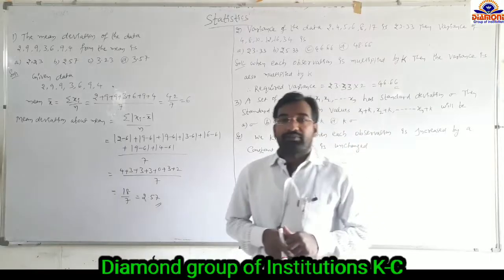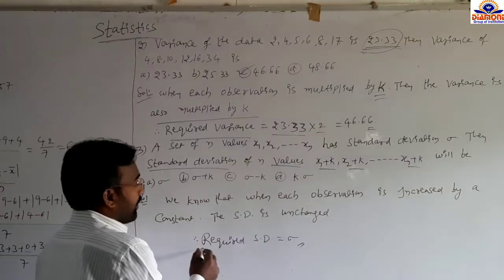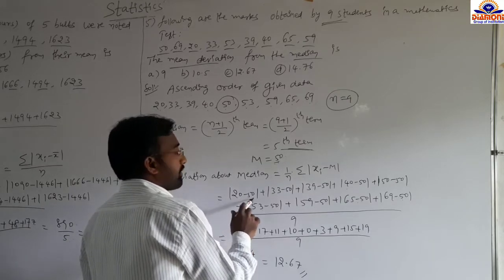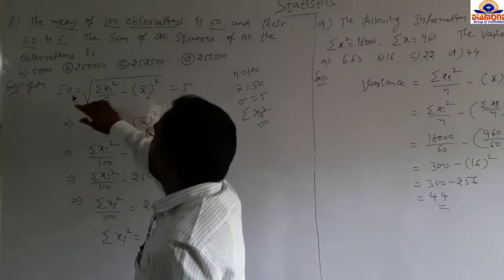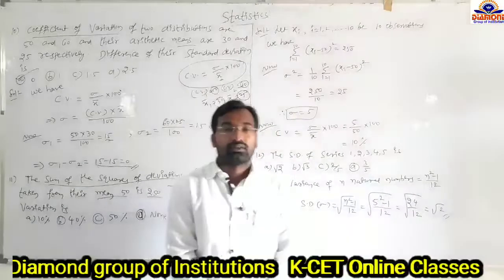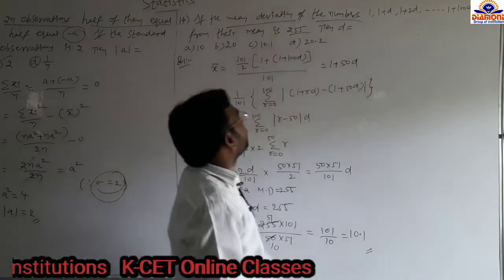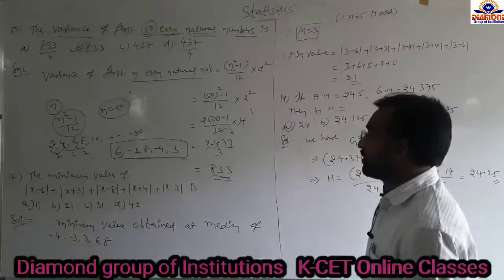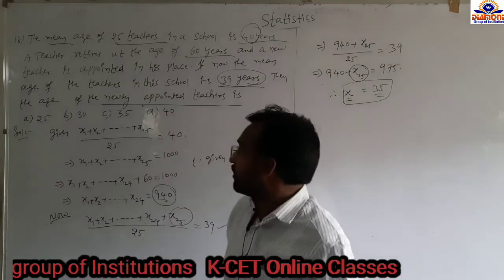MATHEMATICS : STATISTICS K- CET CLASS-15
STATISTICS  Objective K- CET CLASS-15